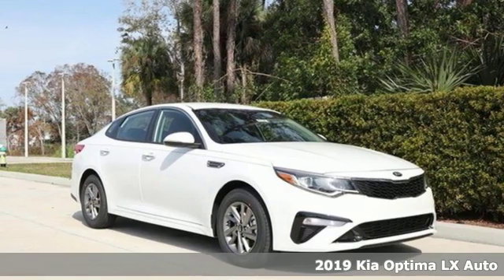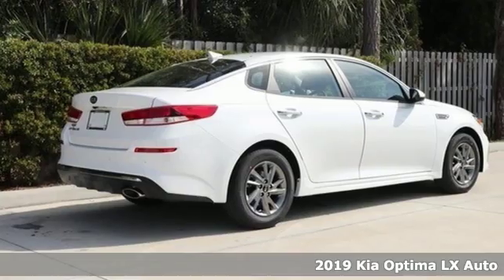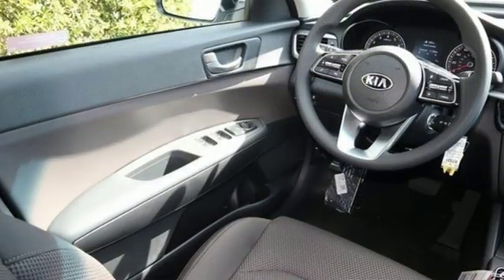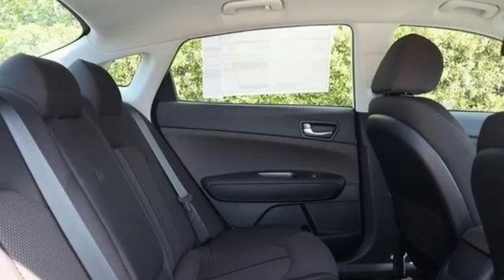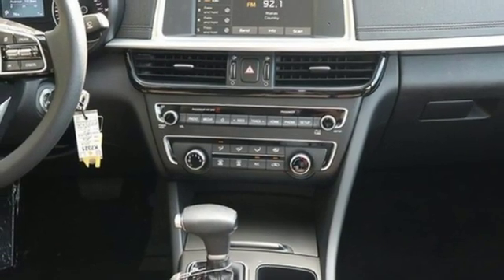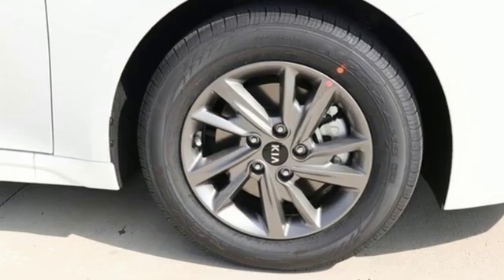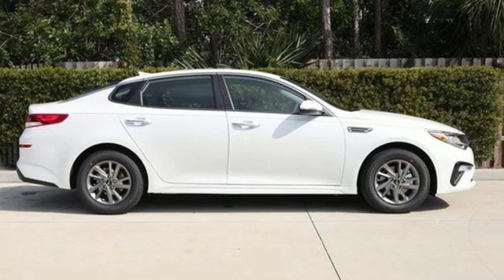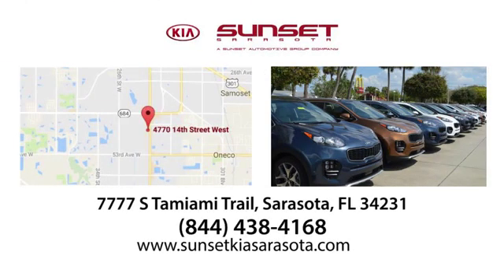New 2019 Kia Optima Sarasota, FL